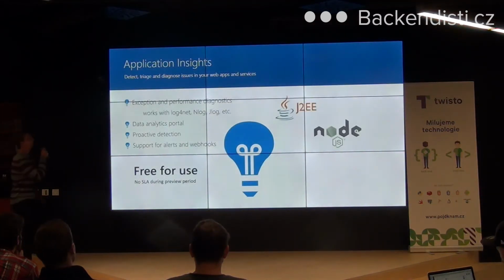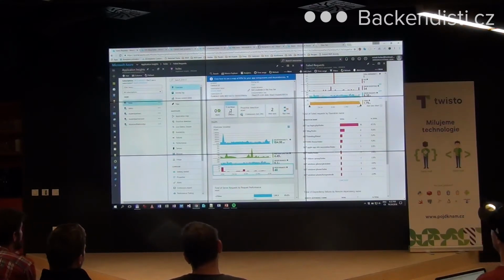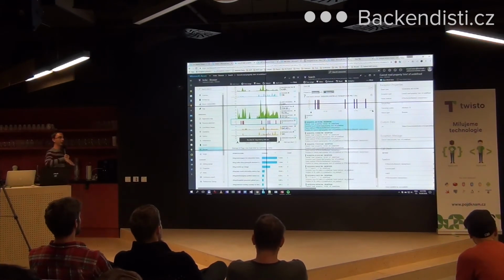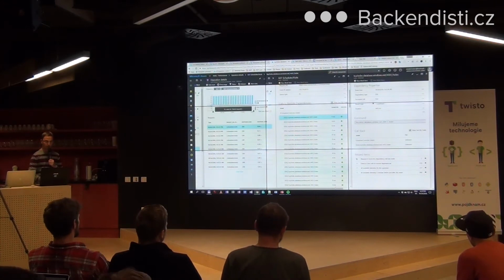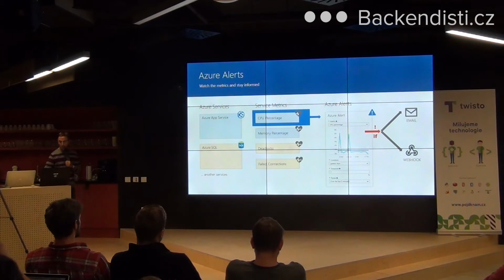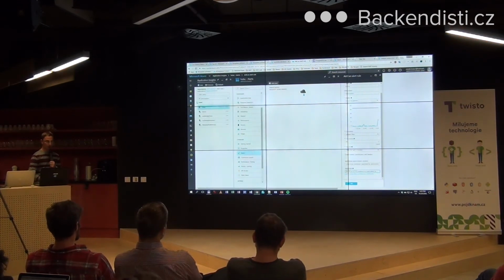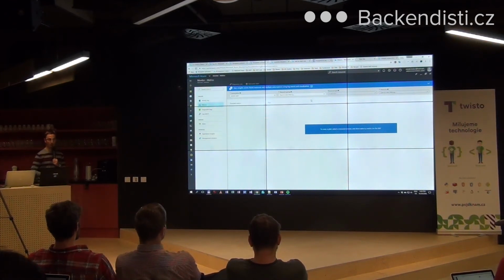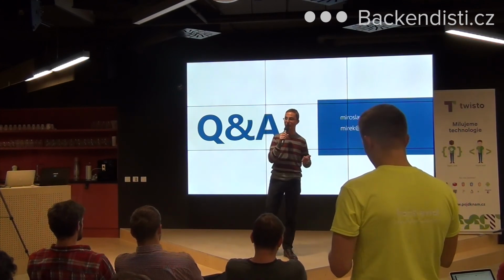Backendisti #2 - Application Diagnostics in Microsoft Azure - Miroslav Holec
Do you really want to have your application under the control? You should! Microsoft Azure offers many useful tools, features and great Application Insights service which provide perfect health overview of your application, information about performance, exceptions and availability.